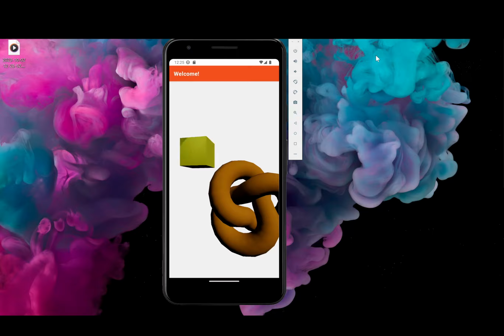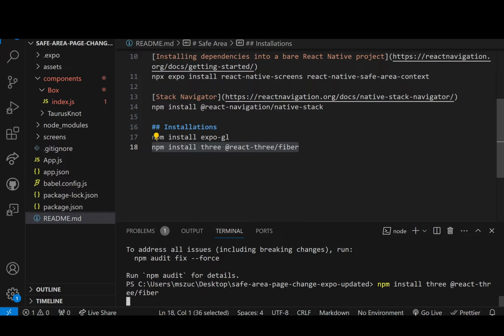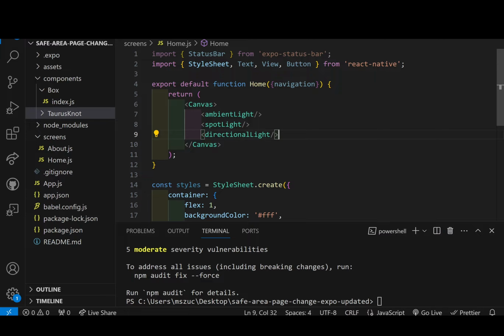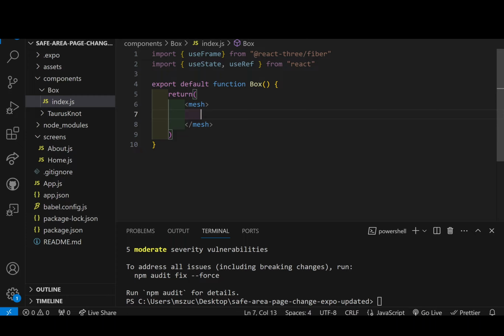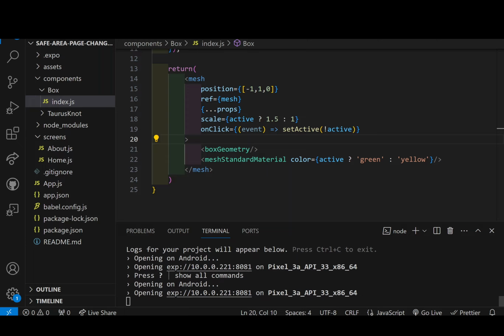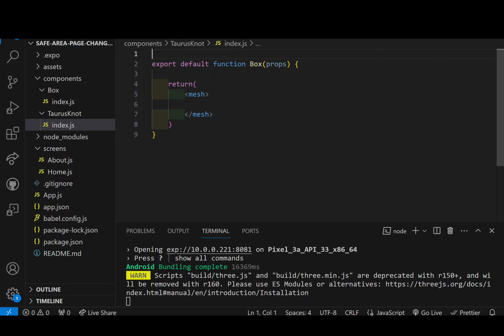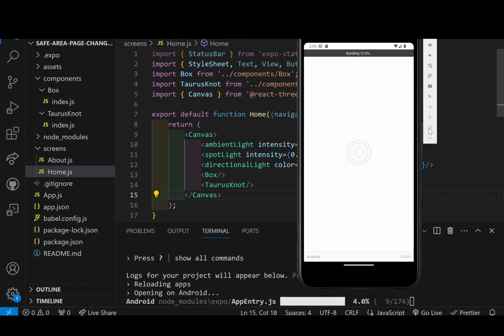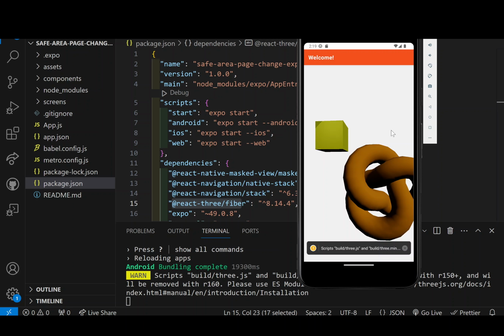How to add Threejs/Three fiber to Expo Apps